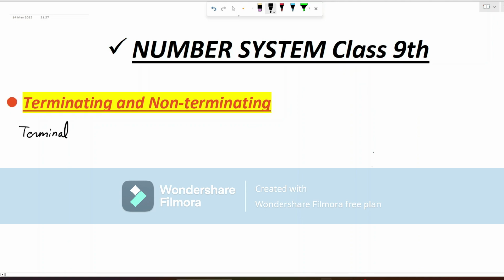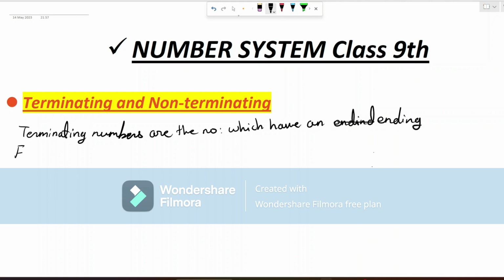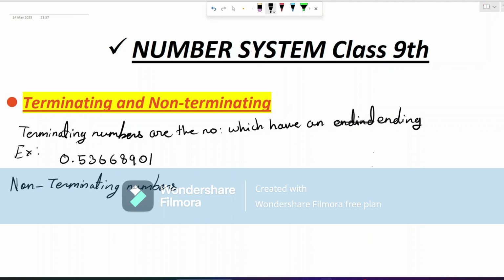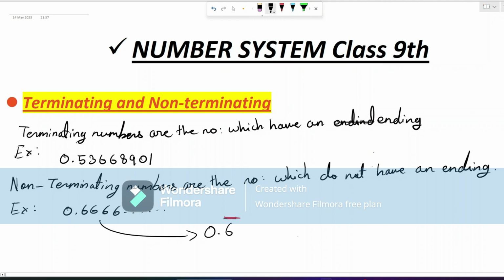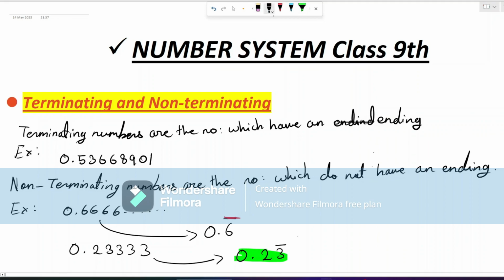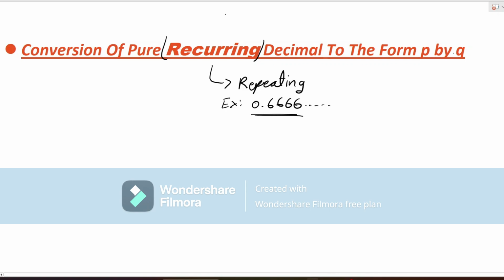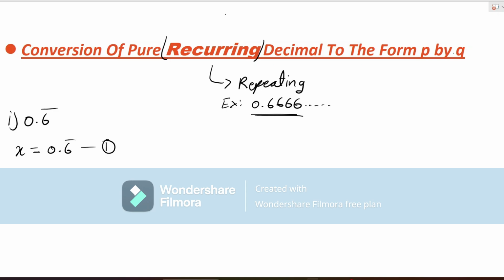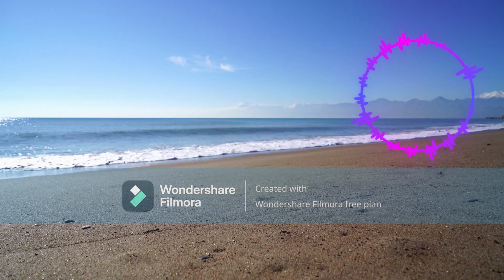How to convert Decimals To P by Q form -NUMBER SYSTEM 9TH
In this video, I'm going to show you how to convert decimals to p by q form -NUMBER SYSTEM 9TH. This is a tricky conversion, so I've created a helpful video guide to help you through the process!

If you're learning about number systems in class, or just need to convert decimals to p by q form -NUMBER SYSTEM 9TH, this video is for you. I'll give you an overview of the process, and then guide you step-by-step through the conversion. Make sure to watch the video to get a thorough understanding of how to convert decimals to p by q form -NUMBER SYSTEM 9TH!